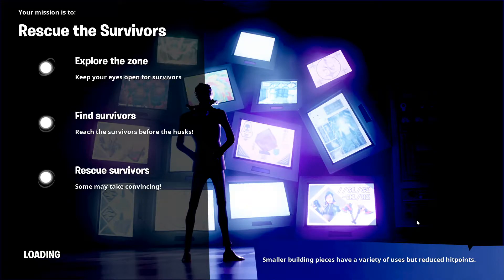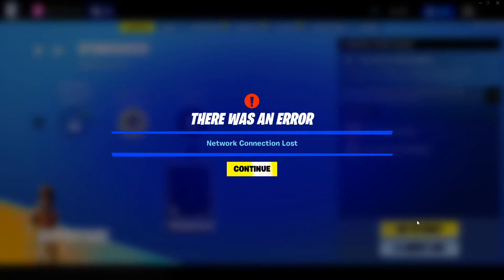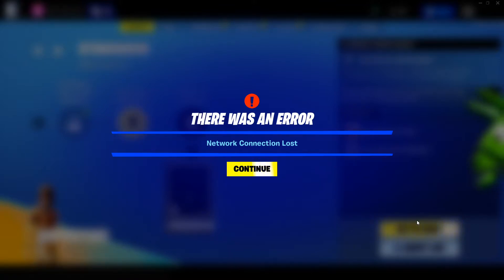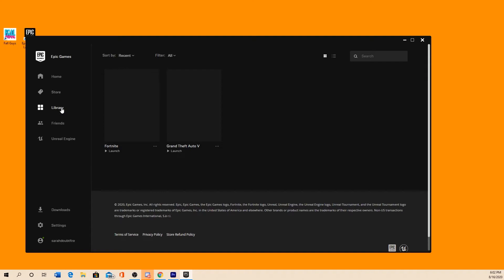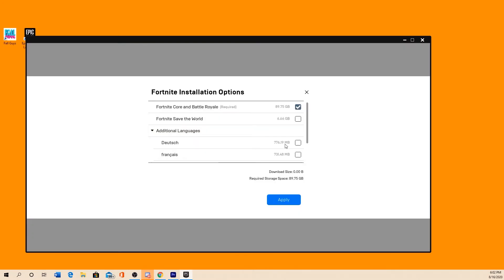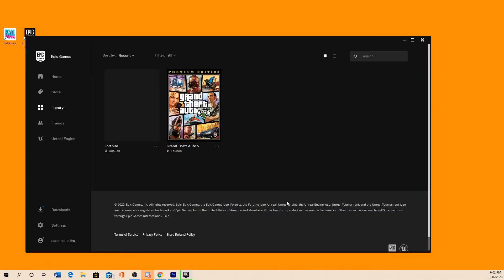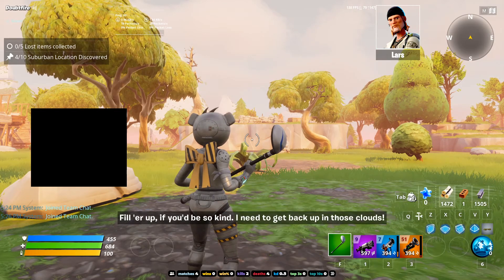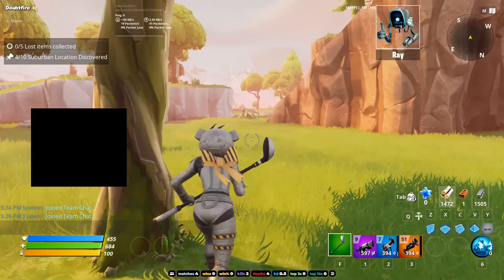Save the World Network Connection Lost for Fortnite on PC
Hey all! In this video, I am showing you how to fix the Network Connection Lost error message you may be receiving when trying to start a Save the World Mission. This is for PC only! Drop a comment if you were able to start playing again or if you have any other questions.

Hope your day is as great as you!